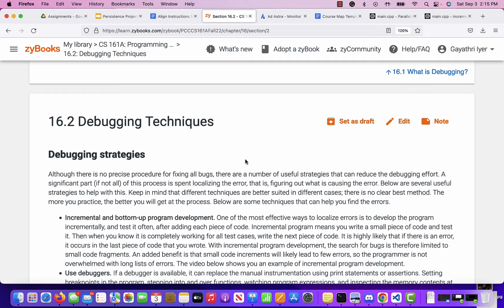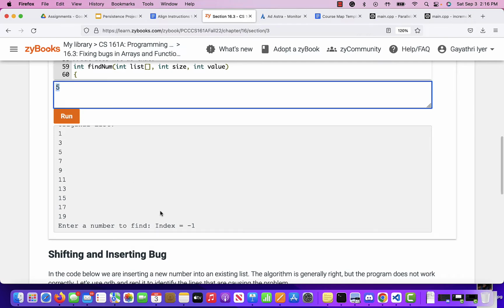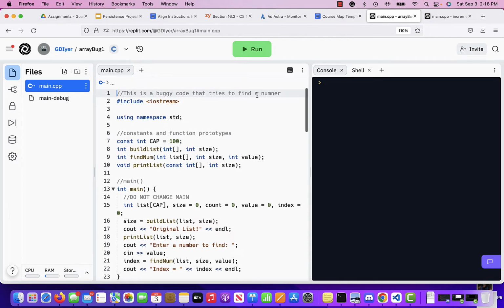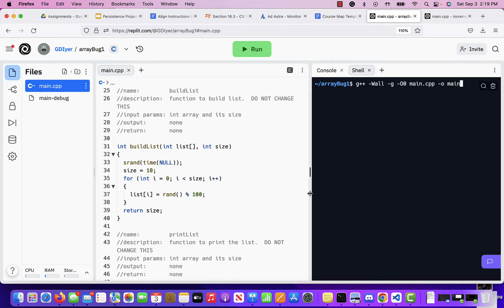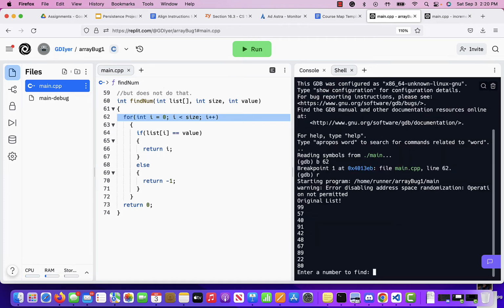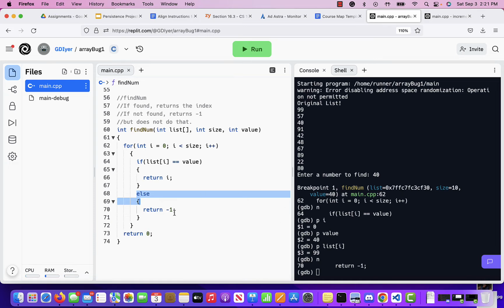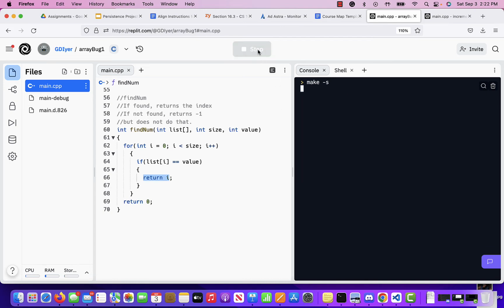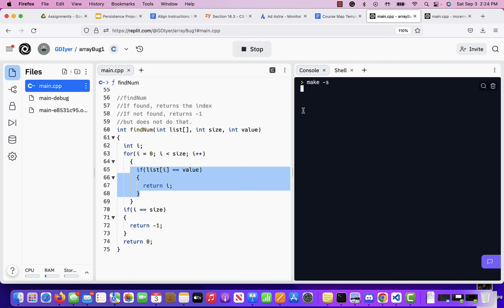Find a number in Array Bug